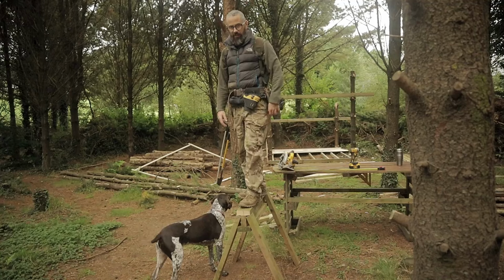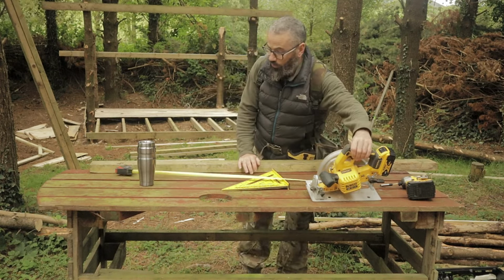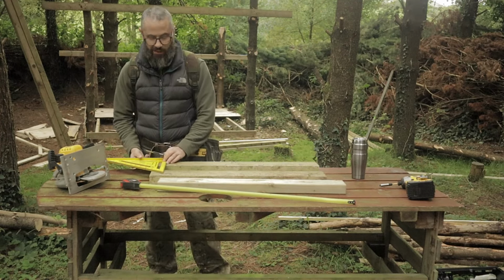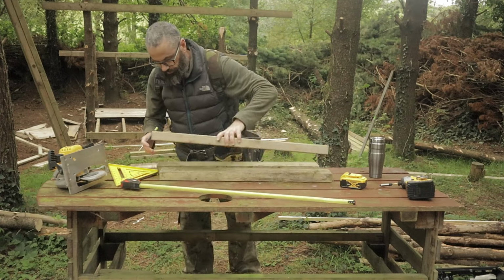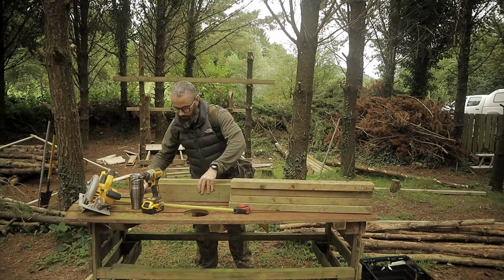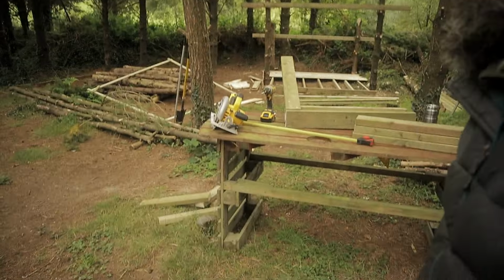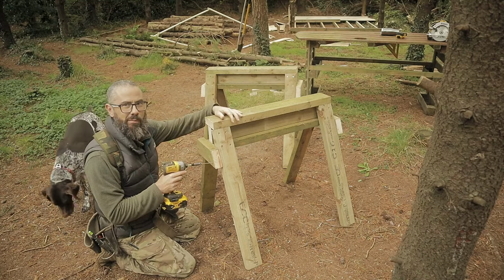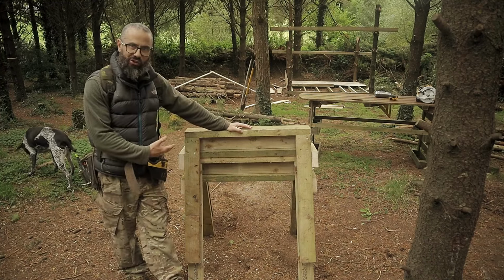Build a Pair of Simple, Stackable Sawhorses - Strong and Cheap - if I can Do It So Can You !